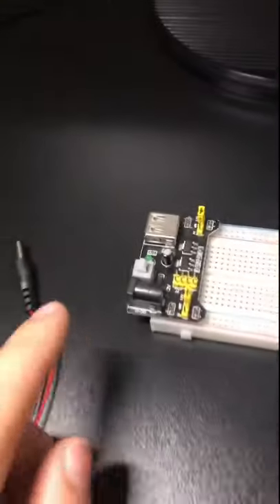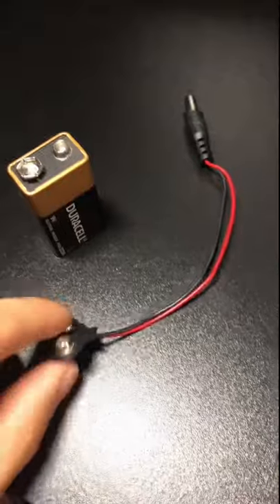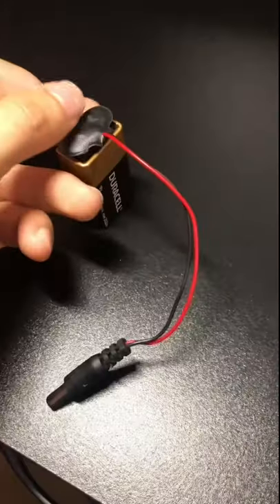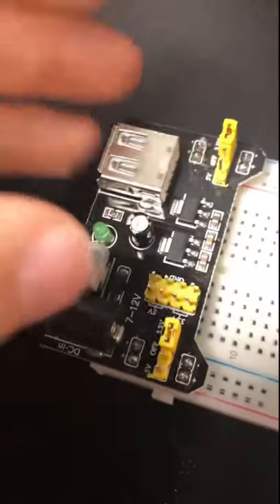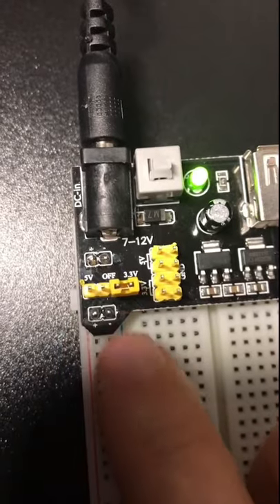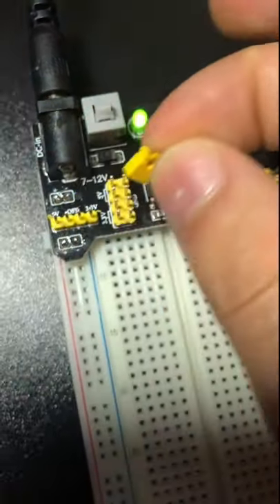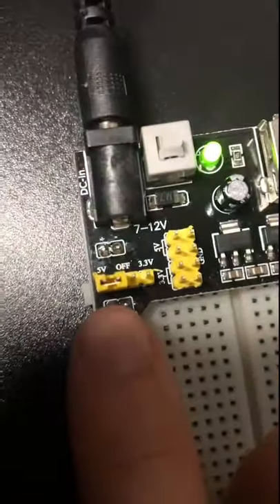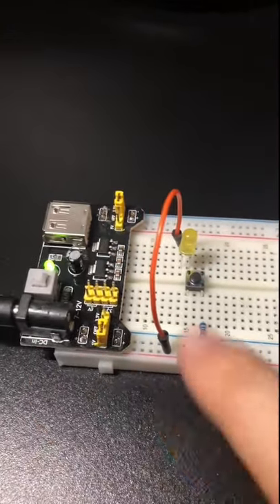Power Supply for a Breadboard